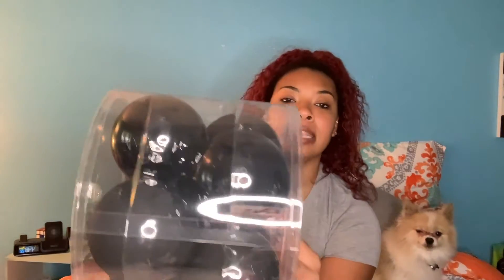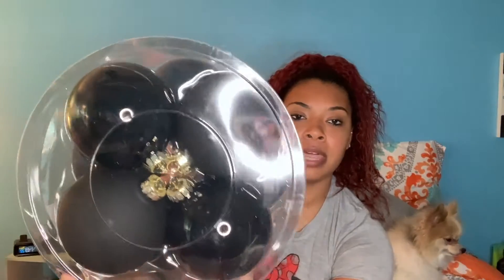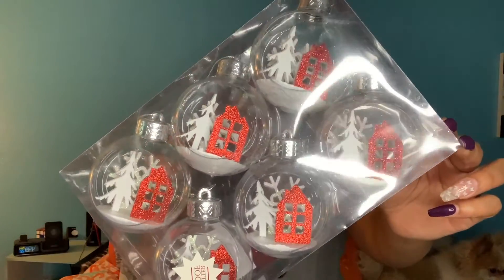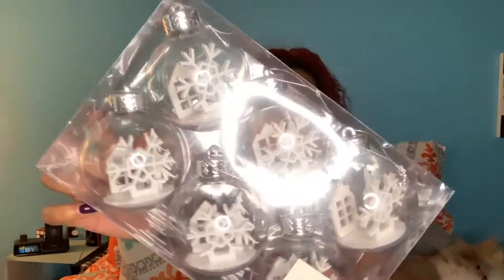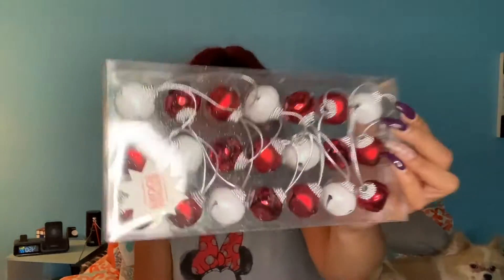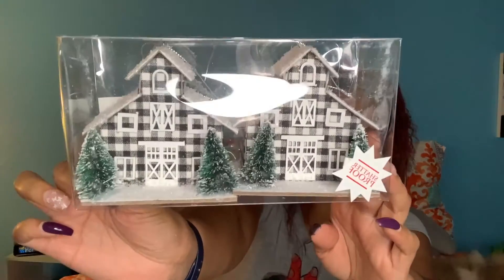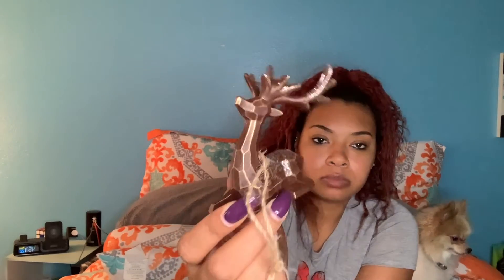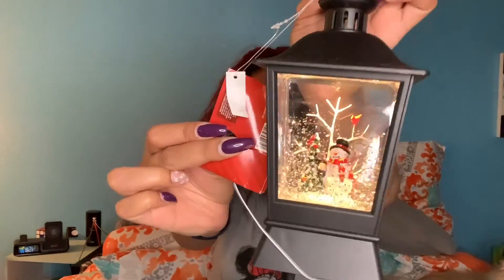Christmas Decor Haul 2021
Sharing all my new additions to my Christmas decorations for this year.